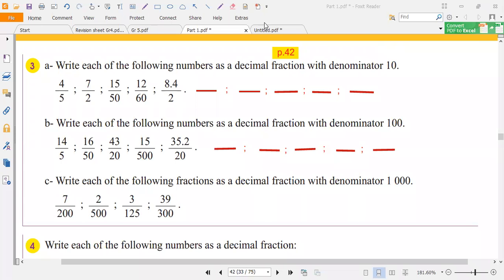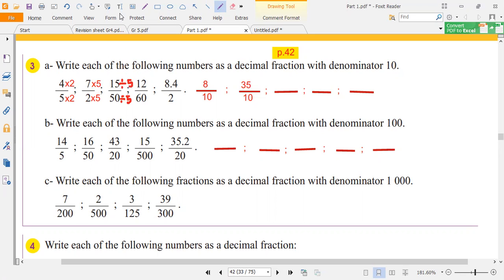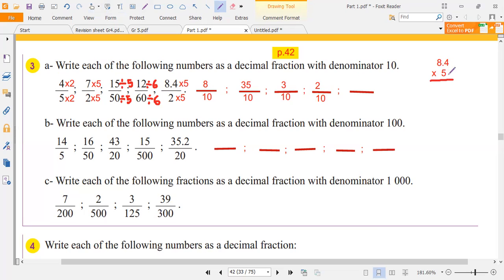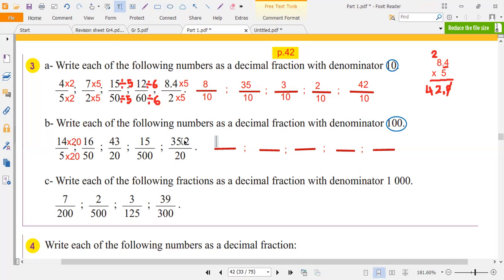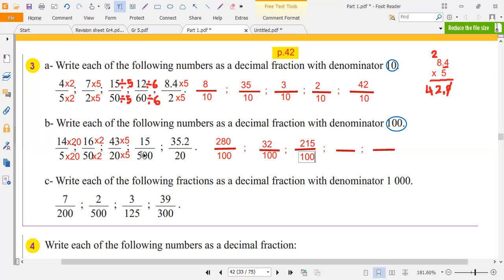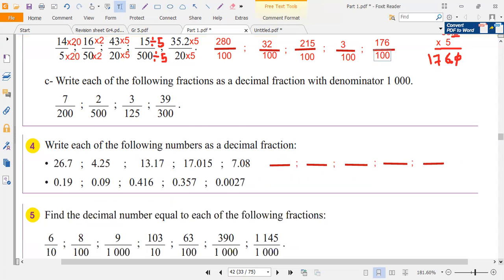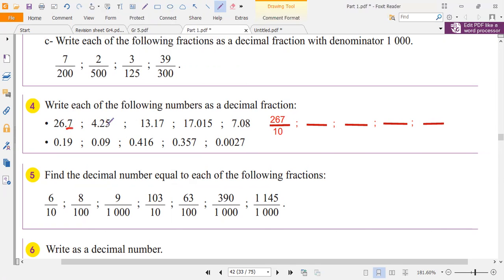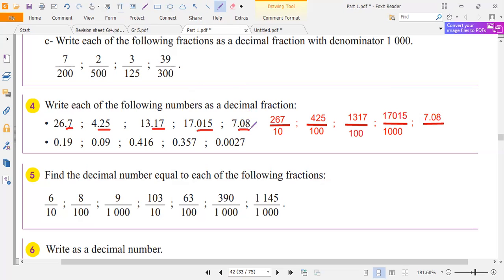p.42 ex3-4 Gr6